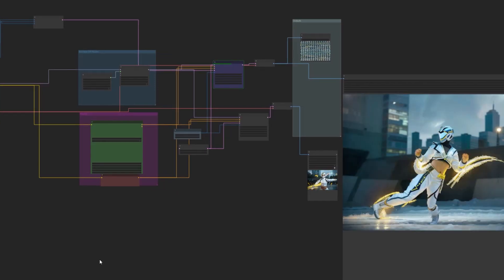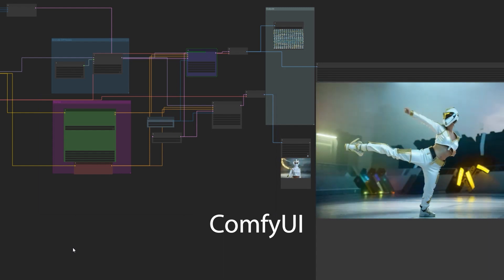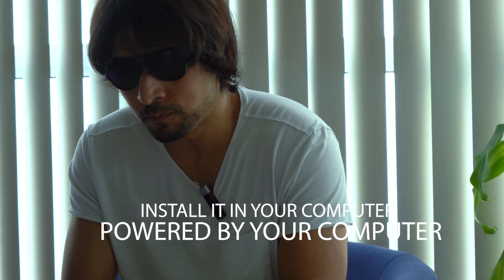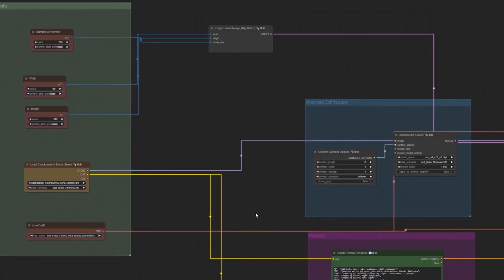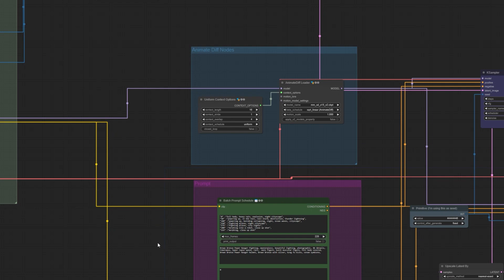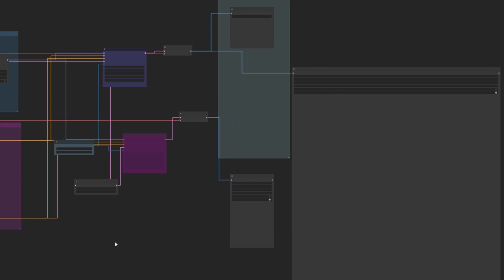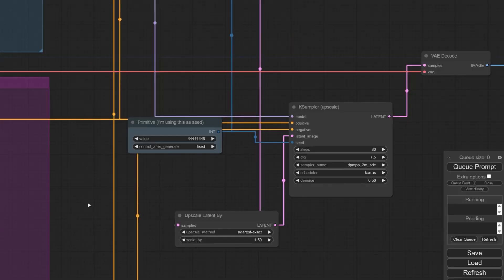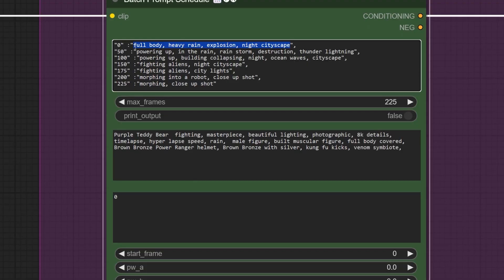Power Rangers ComfyUI Animation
A brief video overview showcasing the creation of a mock Power Rangers trailer using ComfyUI

ALL POWER RANGERS workflow as shown in the video for $20 so you can skip the trials and errors and just drag and drop, and render: